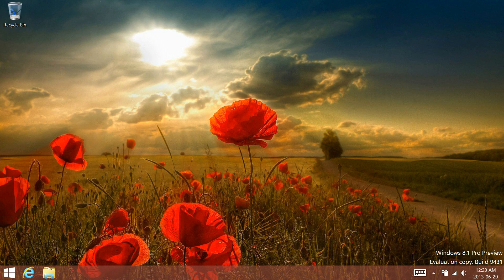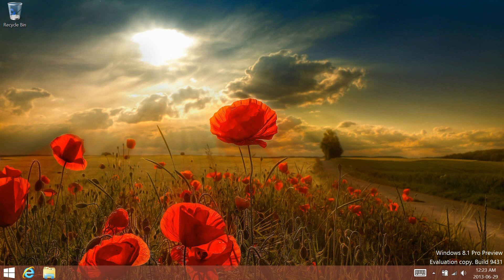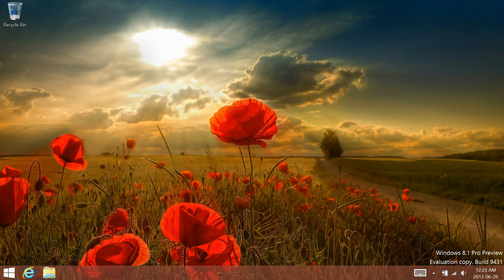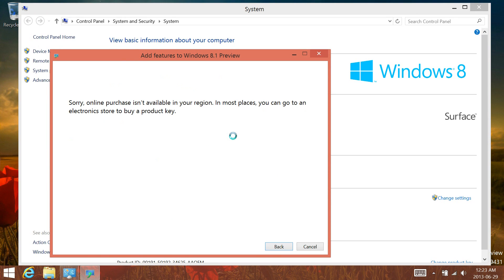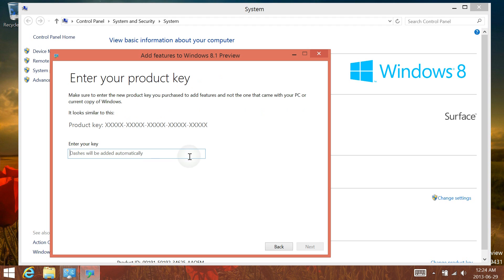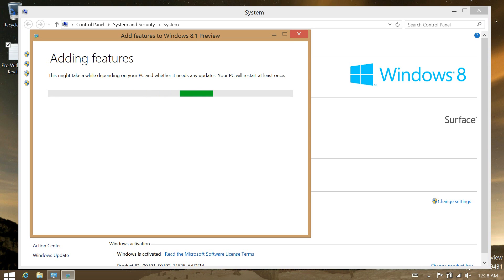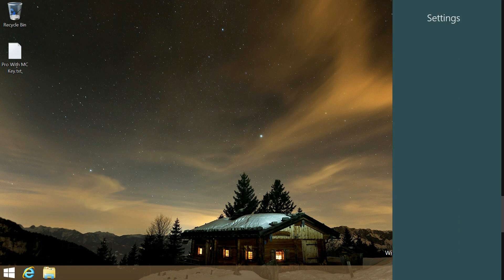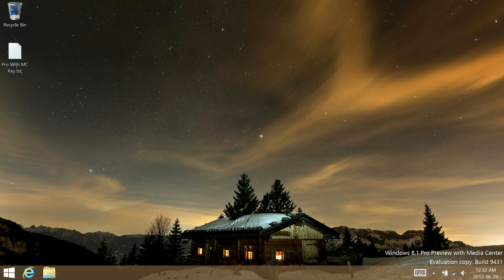How To Add Windows Media Center To Windows 8.1 Preview With Key.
Hey guys!

Just showing you guys how to add Media Center to Windows 8.1 Pro Preview, Microsoft has made the Windows 8 keys to work with Windows 8.1, so the current Windows 8 users can upgrade for free, if you have a key for Pro and Pro With Media Center enter your Pro key first so you can upgrade to Pro With Media Center after activated.

Just copy and paste this key: MBFBV-W3DP2-2MVKN-PJCQD-KKTF7